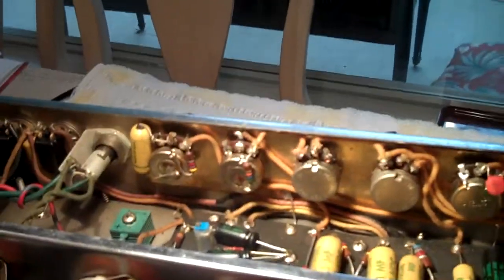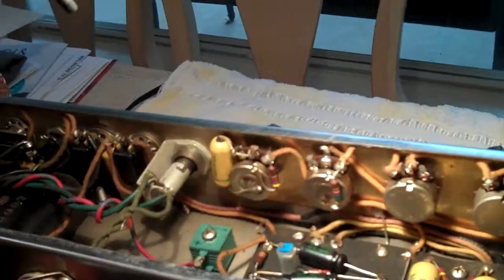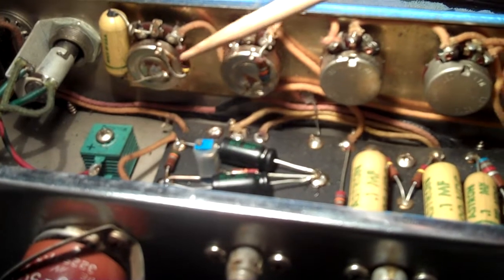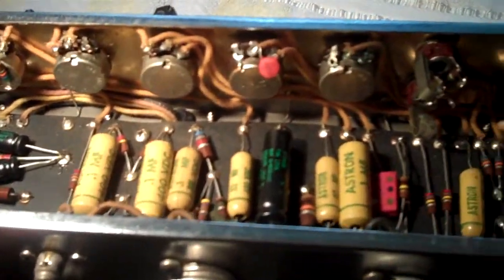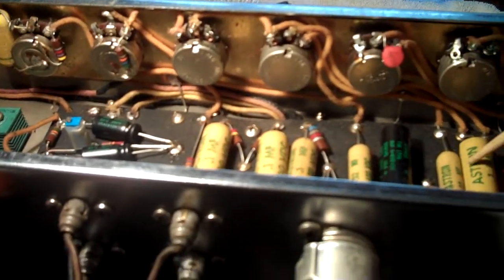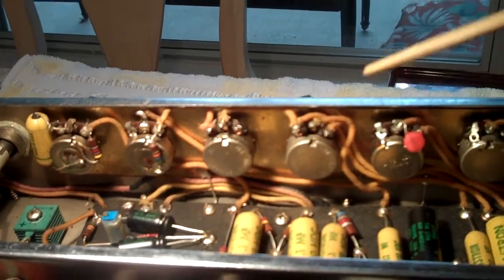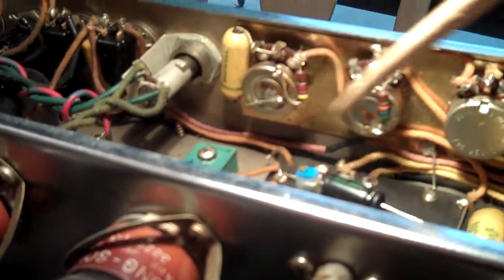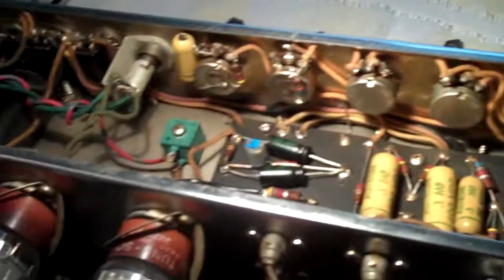Vintage Fender 5F6-A Tweed Bassman Circuit Schematic Discrepancies - Part 1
This video is a precursor to another video or two that I will do explaining the differences in the old Fender 5F6-A schematic that everyone is familiar with and the factory modifications Fender did to the actual amps in late 1959, early 1960 but did not document them in the old schematic.  It is fairly obvious when you look at the new reissue Bassman 5F6-A schematic that they knew of the changes and went with their favorite variation for the reissue.  My original 1960 5F6-A circuit matches the reissue schematic almost exactly except for this 56K ohm resistor I show in this video that is on the Middle potentiometer.  I did not think it was original but after removing it, I put it back on because it may be original.  Removing it seemed to make the amp a little darker and bassier.  Maybe it was a mod to make the amp more guitar friendly.  It was very easy to solder the lead back on and test drive it again.  I am not exactly sure what that resistor does to the signal so it could be I am imagining it but I will definitely leave it on.  It seems to sound better with it on.  I am going to add it to my 1959 Bassman just for fun to see if I notice a difference.  Part 2 will come when I get all of my parts that I need to make the changes to the 1959 Bassman.  I will have them side-by-side so you can see what I am doing.  If anyone has ever seen this 56K ohm resistor on another Middle pot, please let me know.

Also, a top name brand boutique amp company in Austin is going to send me their new Bassman clone hopefully soon.  They want to see how it stacks up against this 1960 amp.  It will be a new product for them although they have another amp that is very close to a Bassman.  If it sounds great, you guys will have another option in owning a Bassman for less than half of what a real one cost.